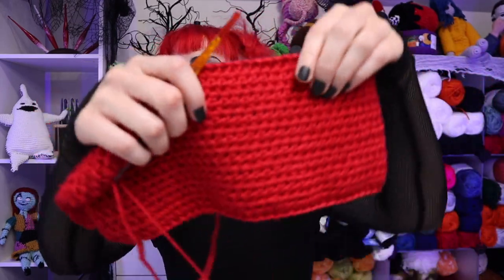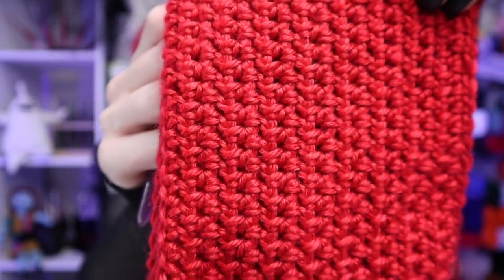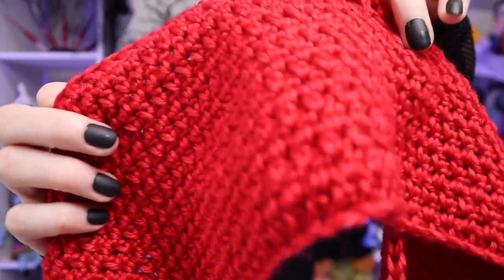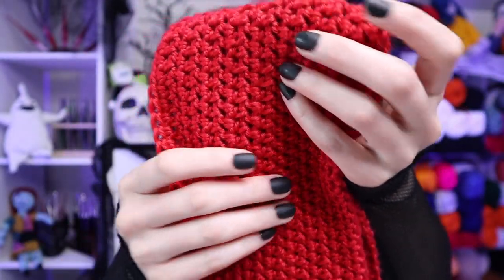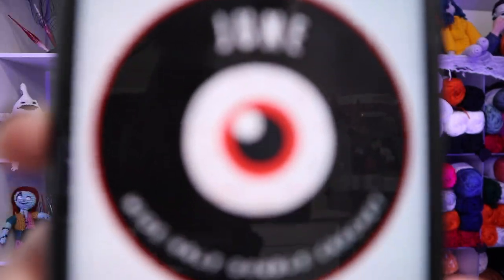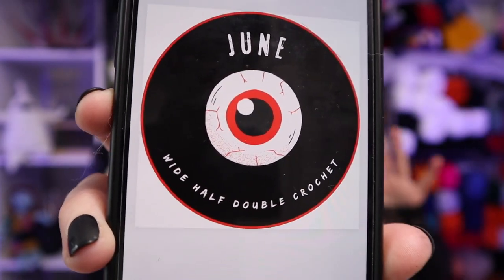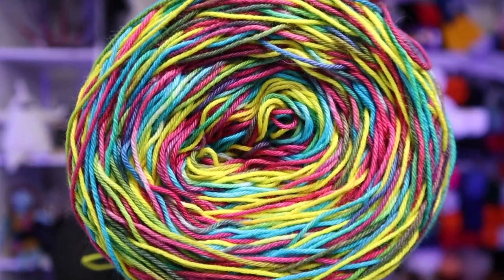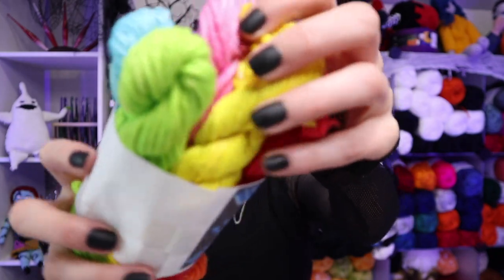Crochet Along Blanket: June 2023!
We're officially half way through our year long crochet along blanket!

My Favorite Hooks: Furls Crochet Hooks